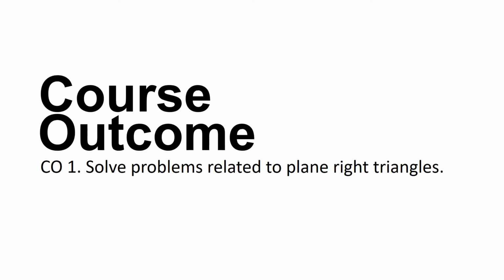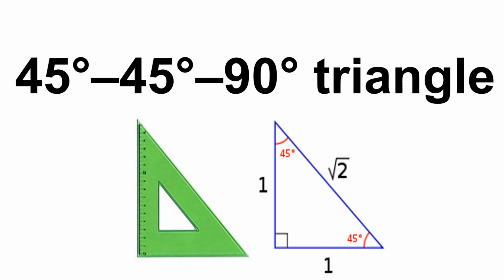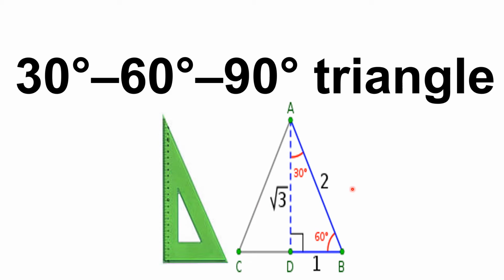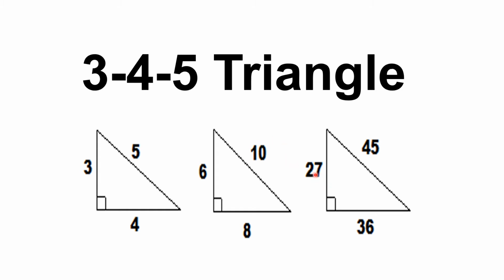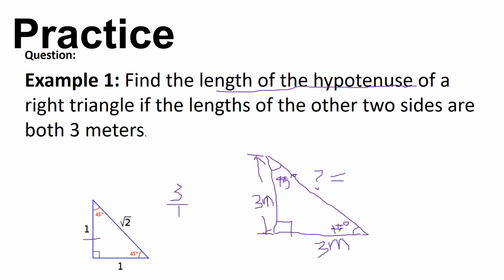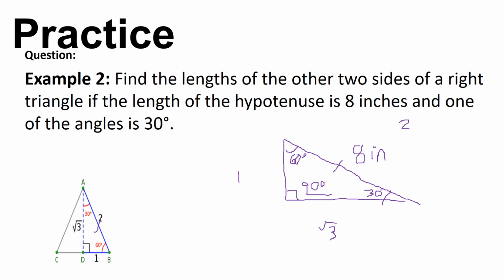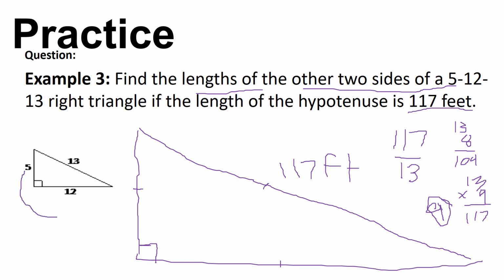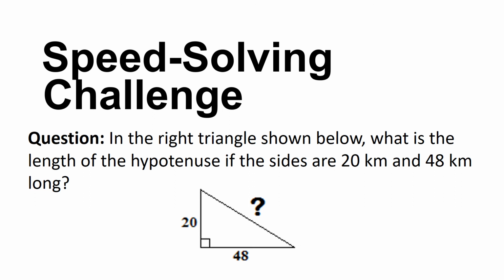NGEC 9 WEEK 2